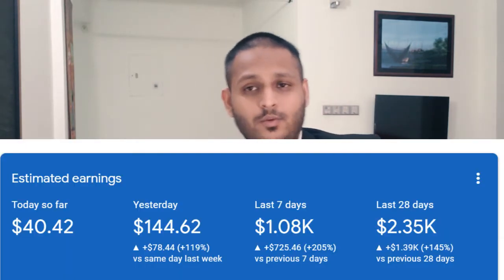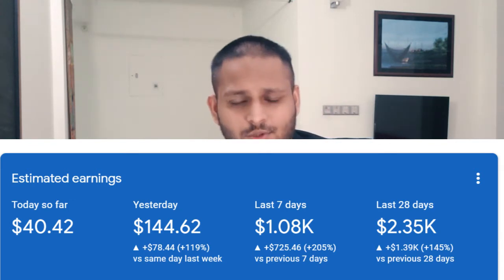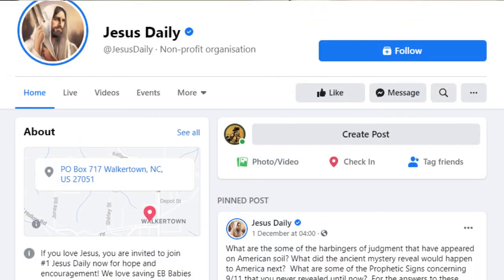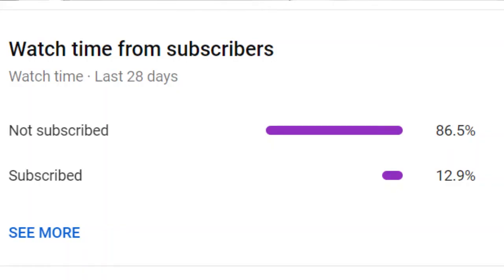Adsense Arbitrage with Facebook Ads in 2021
What is adsense arbitrage with Facebook ads?
When a publisher show ads of his website in Facebook and transfer the traffic to his adsense account and sell the traffic at a high price is called Adsense arbitrage with Facebook ads. In this video I have explained a crash course on how to make money with adsense arbitrage with Facebook ads. Facebook has several pros than taboola or outbrain. Because they are a social network you can bring more traffic than what you paid for and make a good earnings from it.